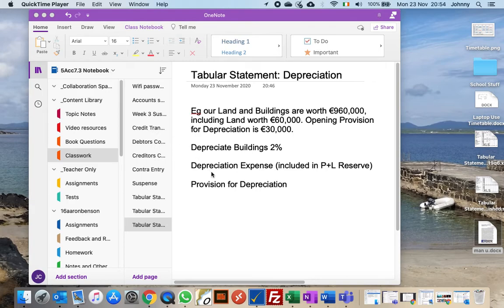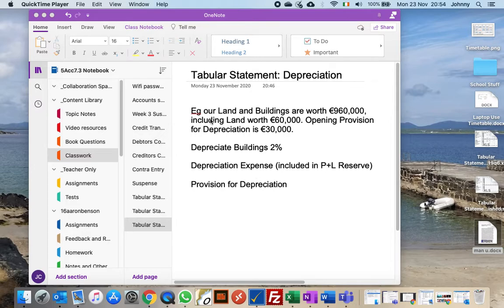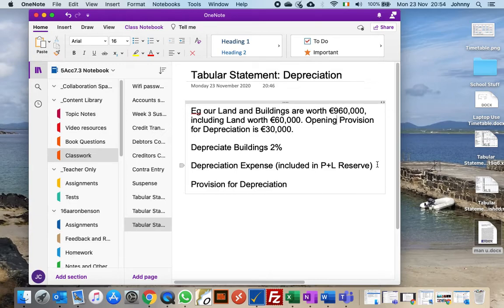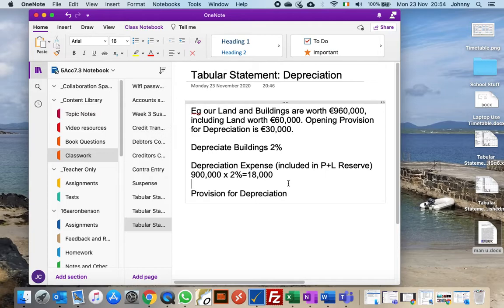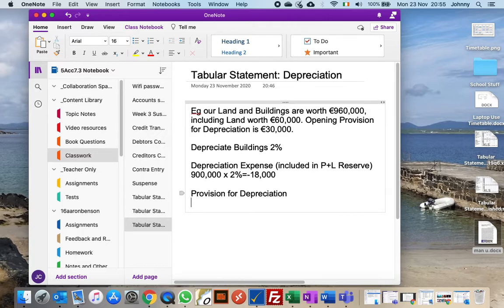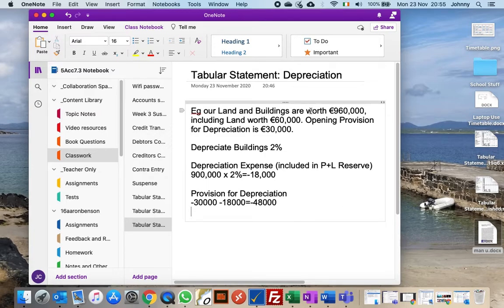LC Tabular Statements Depreciation